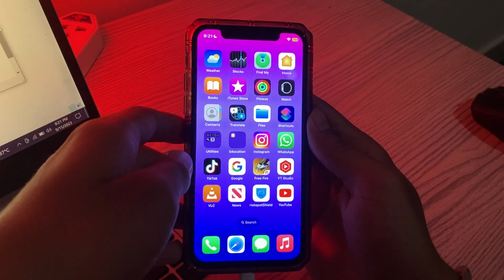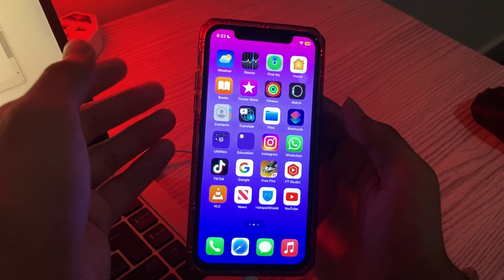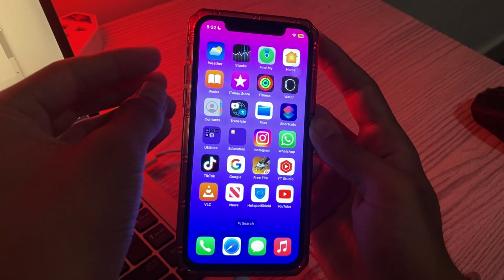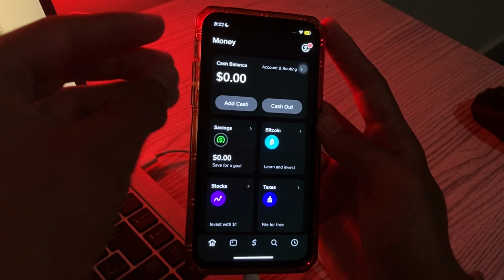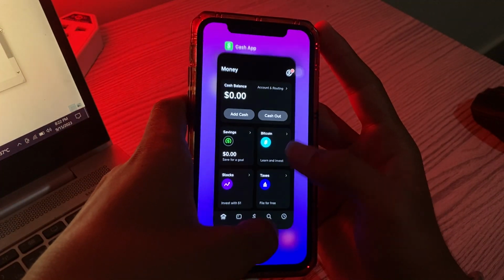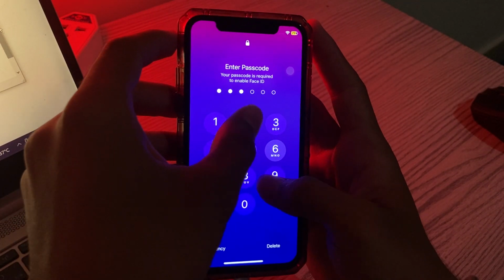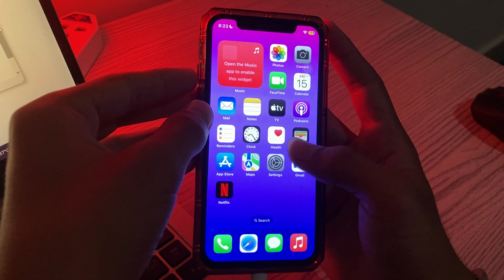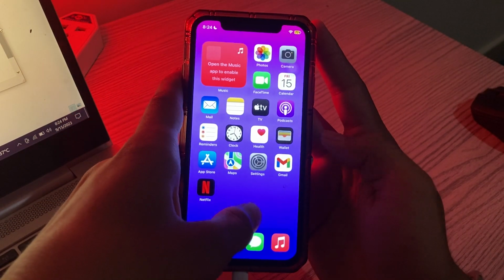How To Fix Cash App Not Working On iPhone & Android